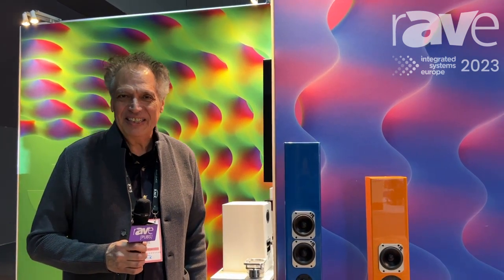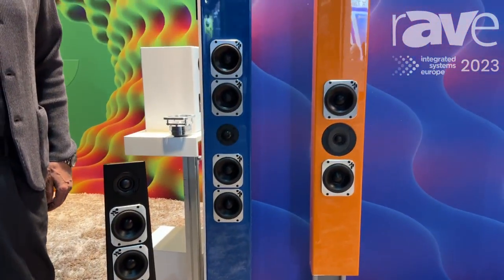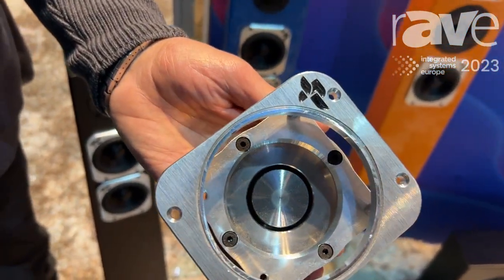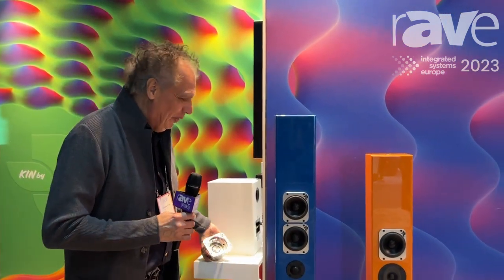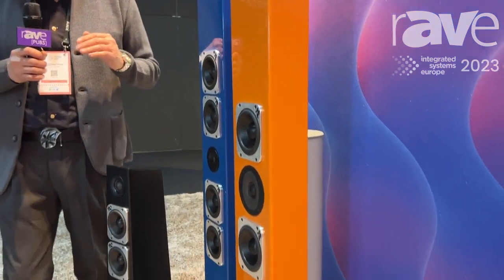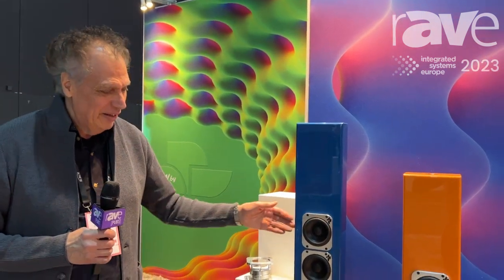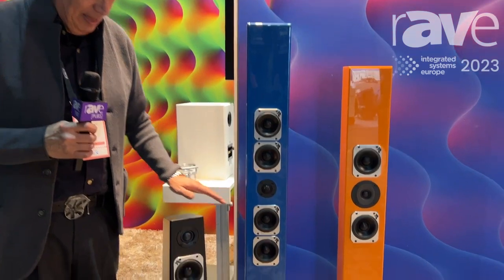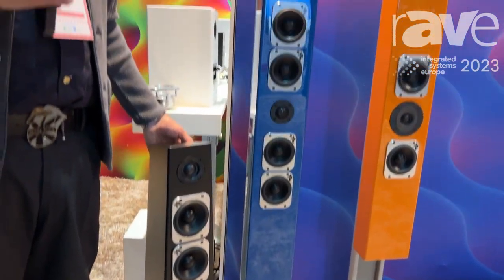ISE 2023: Totem Acoustic Showcases Tribe On-Wall and Tribe Tower Loudspeakers